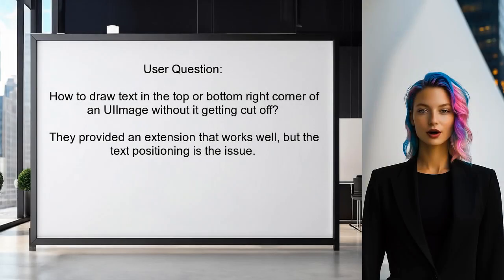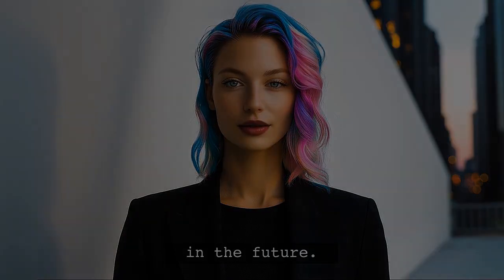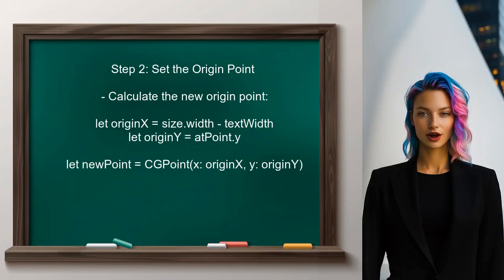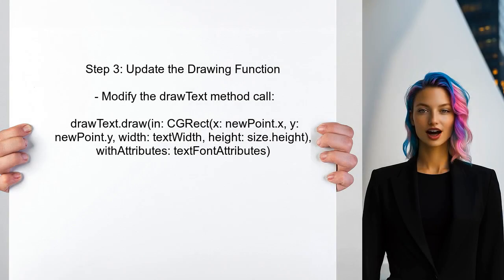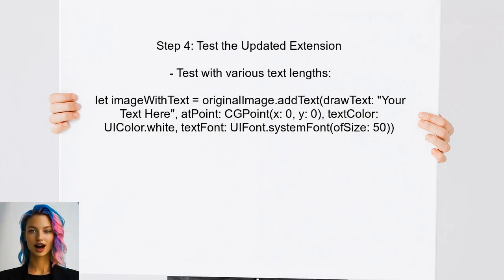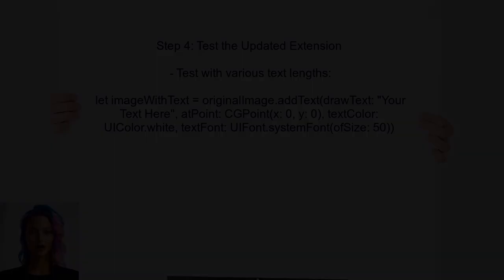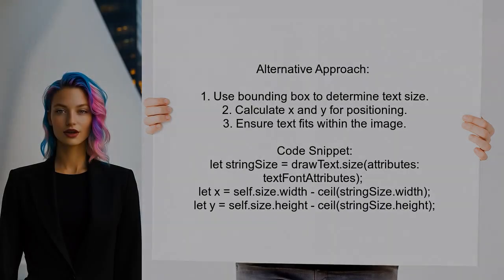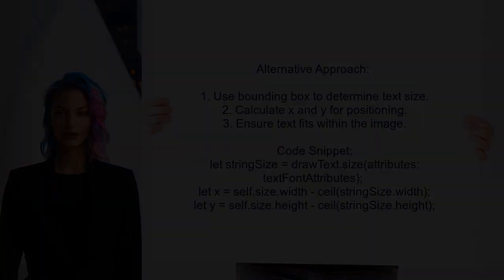How to Draw Text in the Right Corner of an Image: Step-by-Step Guide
In this video, we'll explore the art of adding text to images, specifically focusing on positioning it in the right corner for a polished look. Whether you're creating graphics for social media, presentations, or personal projects, mastering this skill can elevate your designs. Join us as we walk through a step-by-step guide that will help you seamlessly integrate text into your images, enhancing both clarity and visual appeal.

Today's Topic: How to Draw Text in the Right Corner of an Image: Step-by-Step Guide

Related to: howtodrawtext, drawtextinimage, textplacementtutorial, imageeditingtips, step-by-stepdrawingguide,